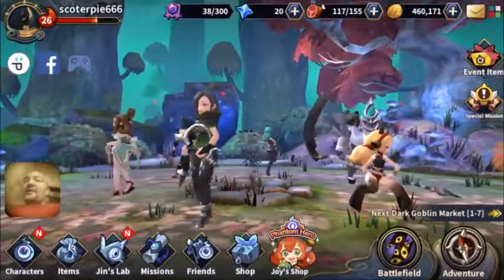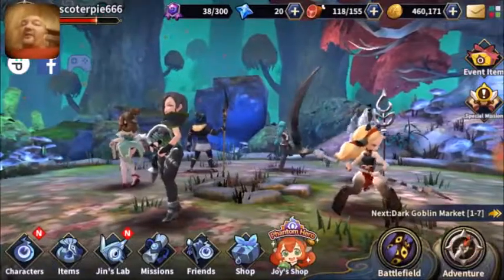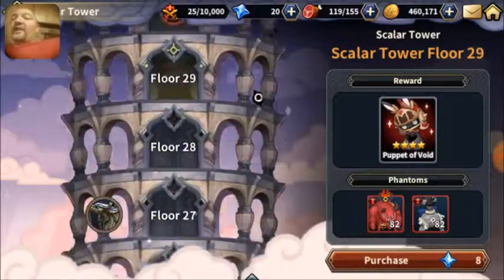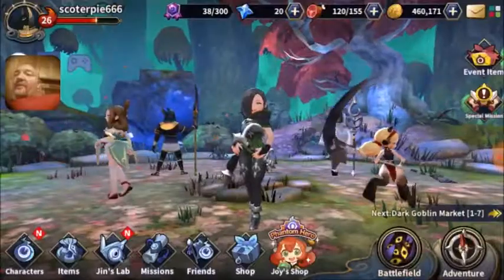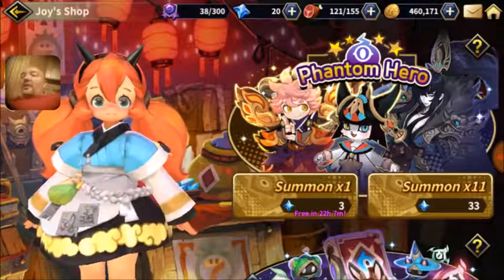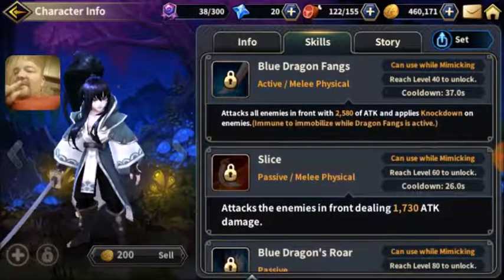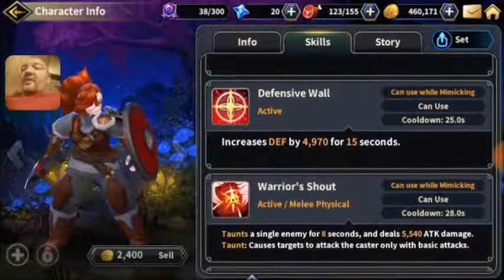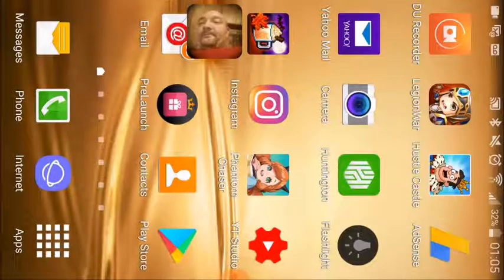phantom chaser guide to becoming the best part 6 new events & star stones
phantom chasers this is part 6 of the guide to becoming the best. We will cover new events & how to best spend star stones